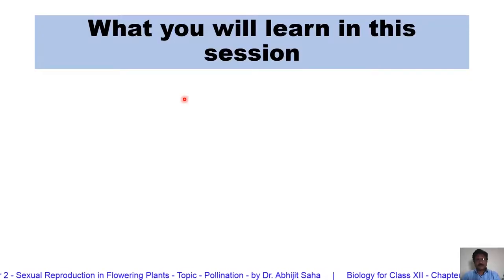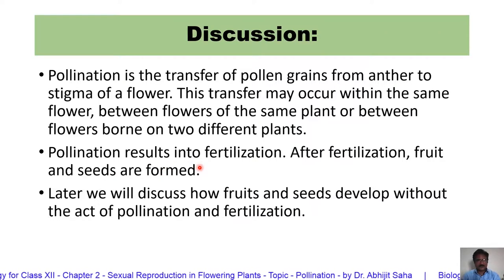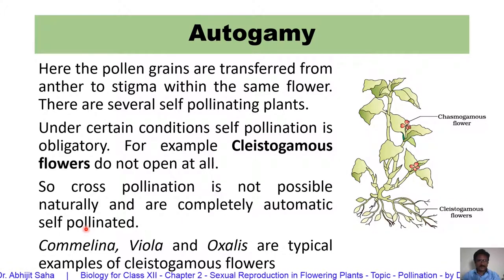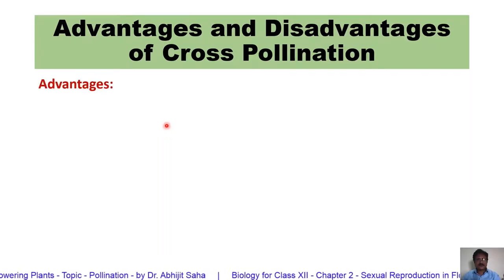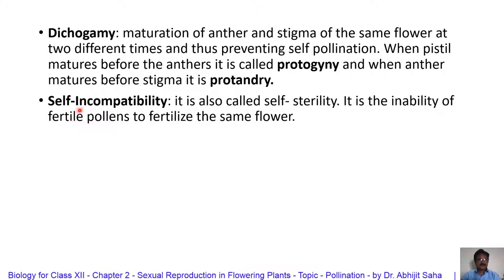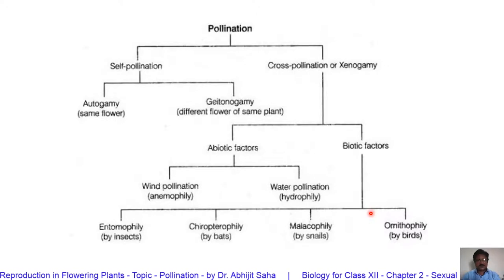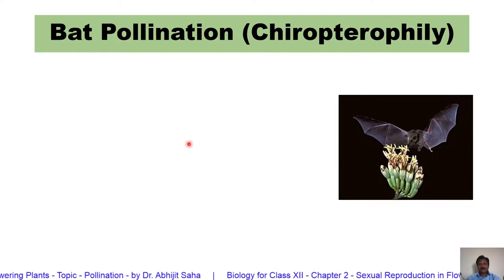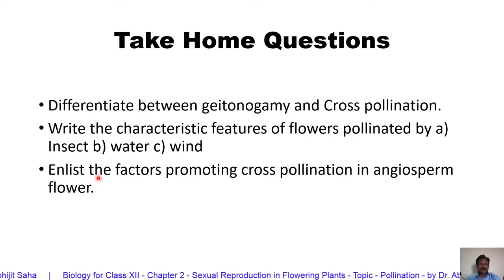Pollination CBSE Class 12 Chapter 2 Sexual Reproduction in Flowering Plants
Pollination is the transfer of Pollen grains from anther to stigma of same flower or different flower on same plant or different flower on a different plant. Here discussion will be on the different agents of pollination and adaptations in flowers accordingly. In addition, the contrivances of cross pollination have been discussed,